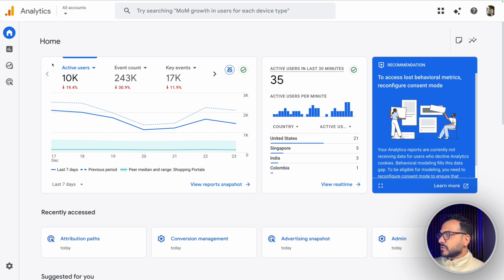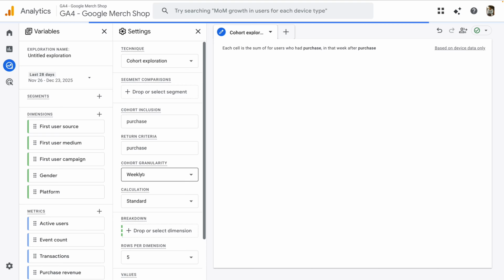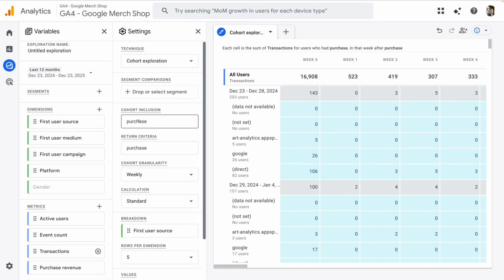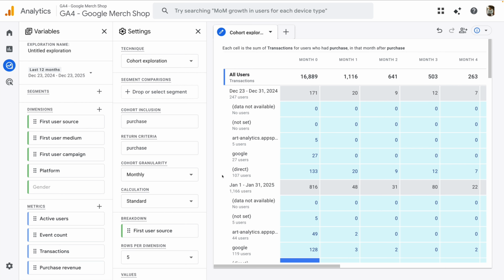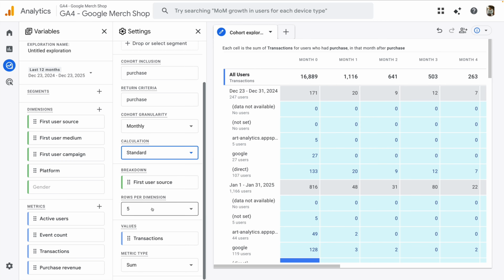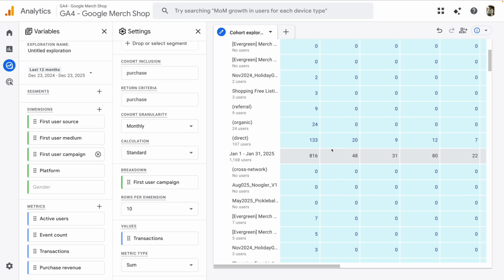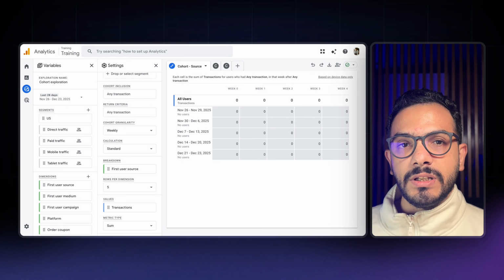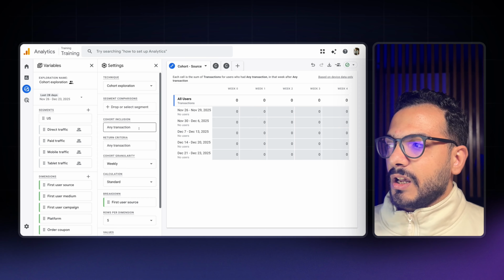Which Ads Bring Customers Back? (GA4 Cohort Report Setup in 10 Minutes)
GA4 cohort reports help you understand repeat customers, retention, and loyalty, not just first-time conversions.

In this video, I show how to build GA4 Cohort Exploration reports step by step and how to use them to answer key marketing questions:

- Which traffic sources bring repeat customers
- Which campaigns drive repeat purchases
- GA4 Cohort Reports Covered
- GA4 Cohort Exploration setup
- Cohort inclusion vs return criteria
- Weekly vs monthly cohort analysis
- GA4 cohort report for repeat purchases
Free GA4 Bonus:

👉 Get access to a GA4 property with pre-built cohort reports you can copy into your own GA4 account.

Chapters:

00:00 Introduction to Cohort Reporting in GA4
00:34 Initial Setup in the Explore Section
01:05 Defining Inclusion and Return Criteria
02:29 Configuring Granularity and Breakdown
03:55 How to Interpret Your Cohort Data
06:40 Calculation Types
07:39 GA4 cohort analysis by source
08:23 GA4 cohort analysis by campaign
09:21 GA4 cohort analysis by promo code
10:26 Bonus: How to Copy This Report